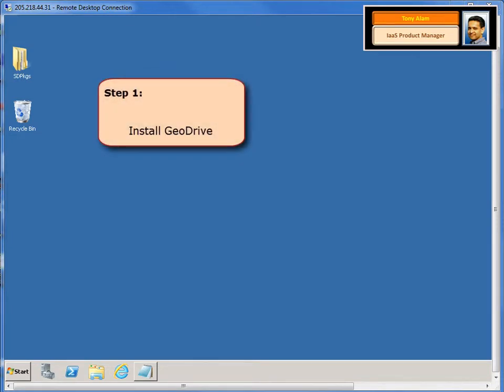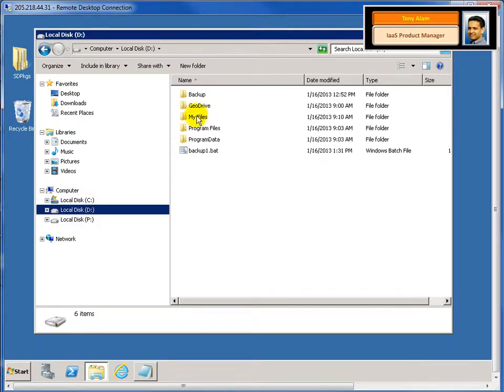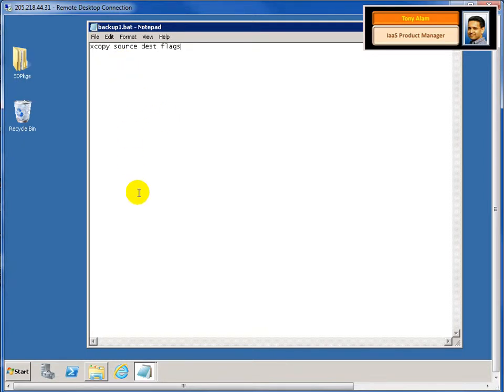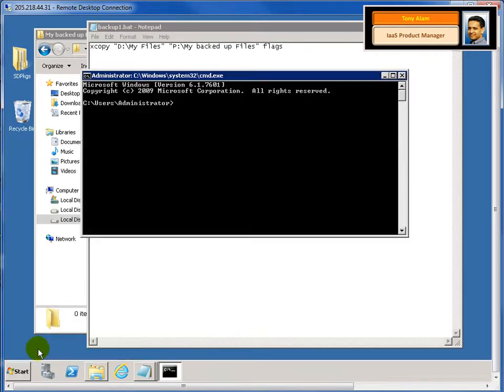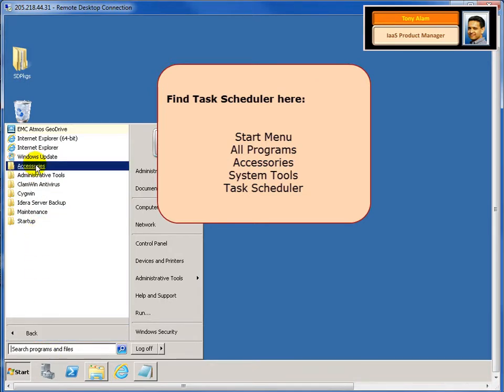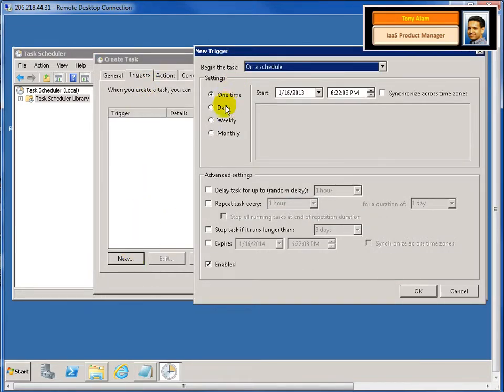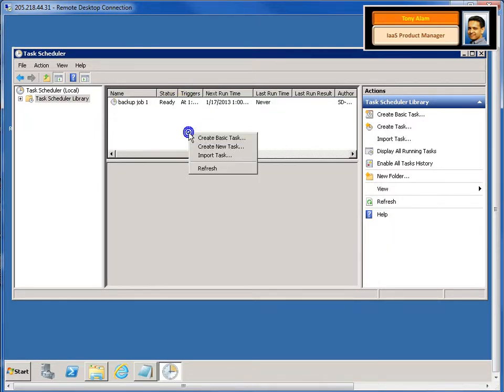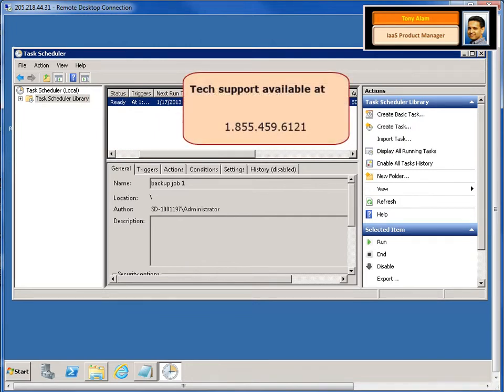Savvisdirect CloudServers - How to create a Windows Server Backup using CloudStorage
"savvisdirect offers a range of small to super large virtual machines known as Cloud Servers in our secure public cloud infrastructure. When you select Windows as the host operating system on your Cloud Servers, you can easily configure automatic backup of your files and folders to our object-based cloud storage solution using native and complimentary tools. The process takes only a few minutes. Watch as we walk you through this process in a concise, clear and step-by-step manner. Providing both Cloud Servers and and secure object-based cloud storage is another example of how savvisdirect is your complete cloud hosting provider.